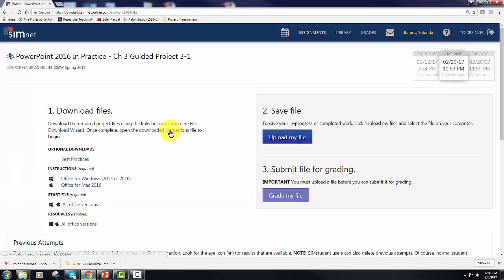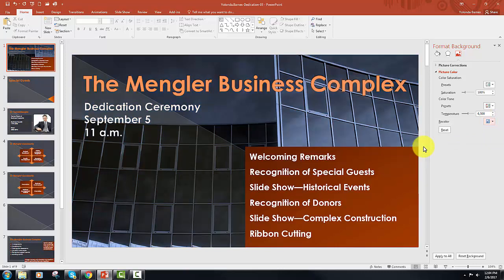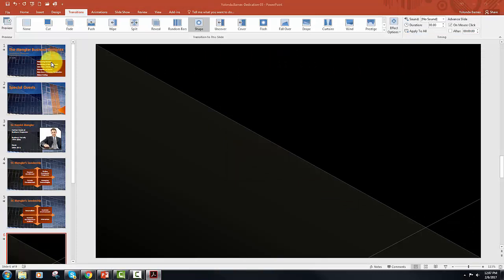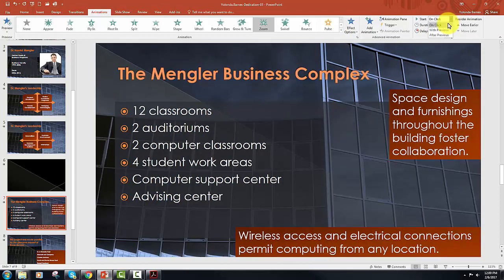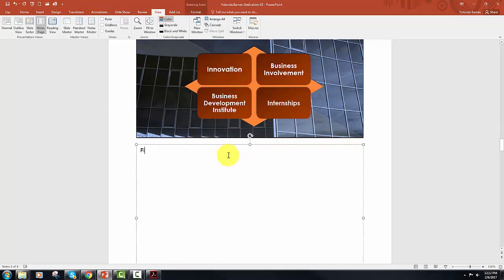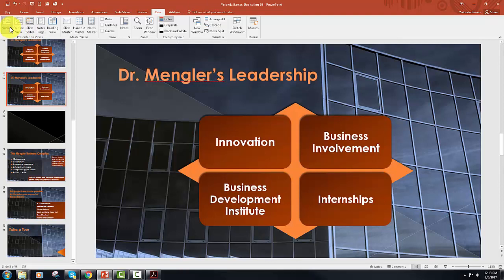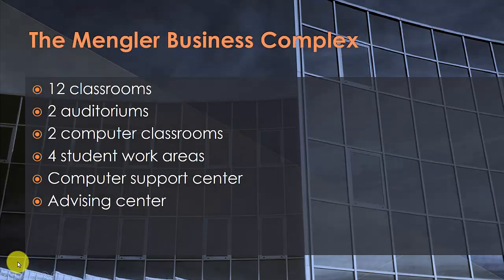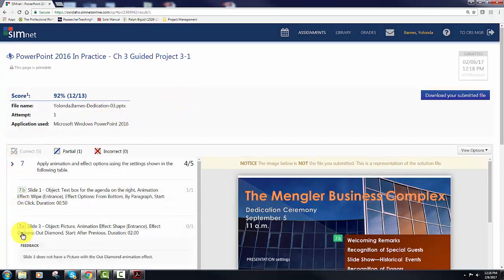2017 PowerPoint GP 3-1